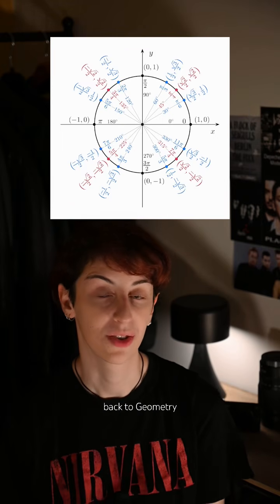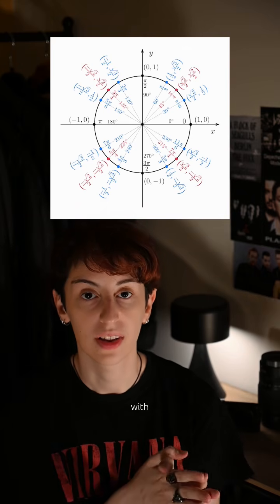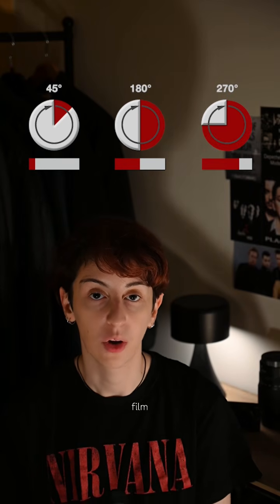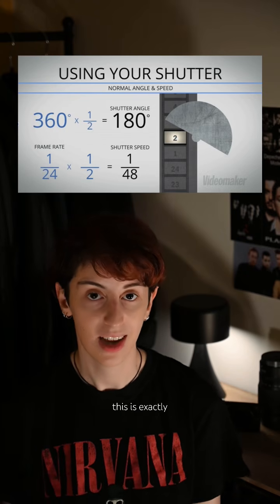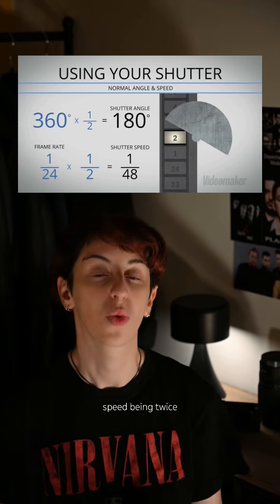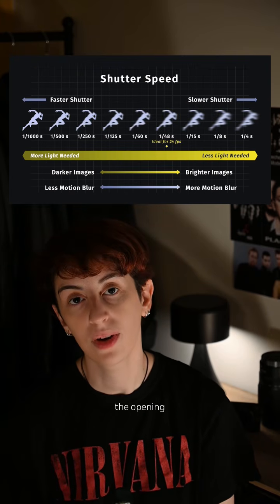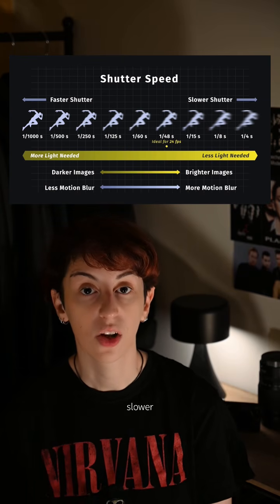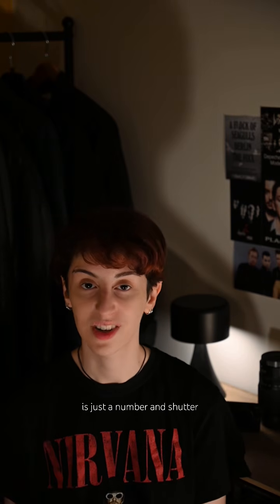Cinematography 101: Shutter speed vs shutter angle